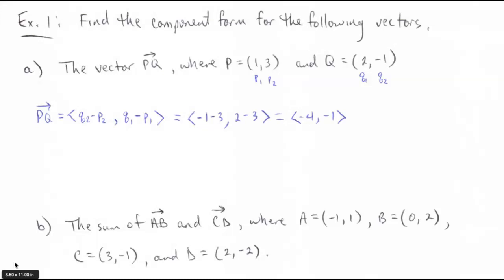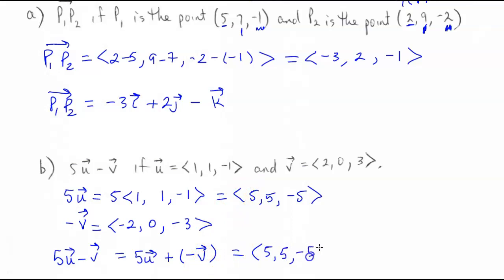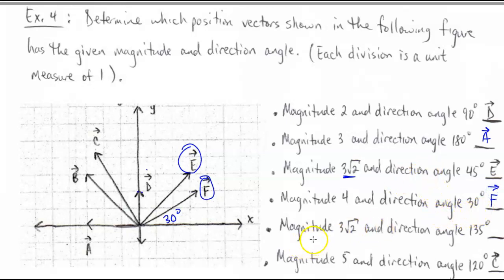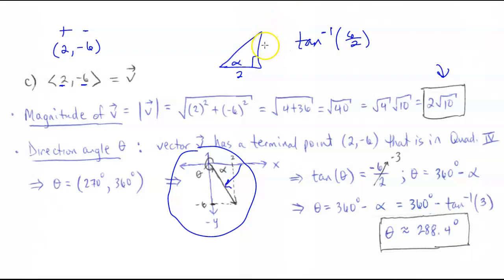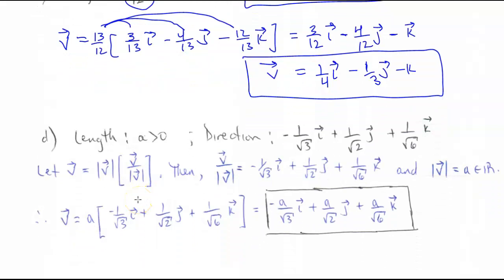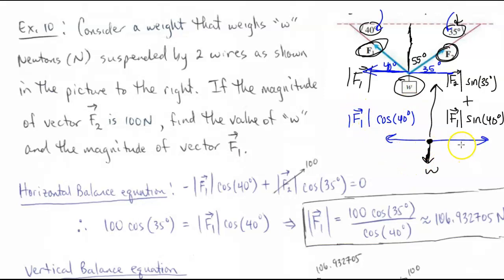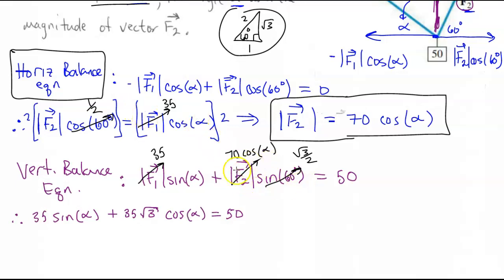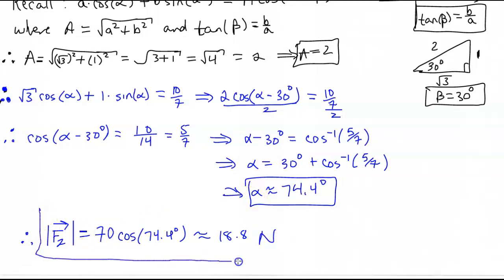Vector Basics (in 2-D and 3-D Space) - Part 2